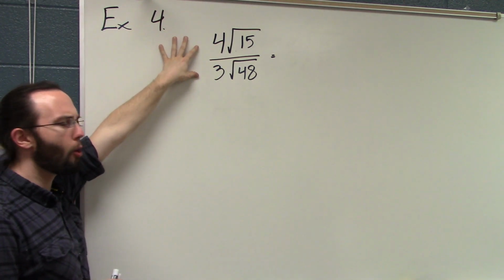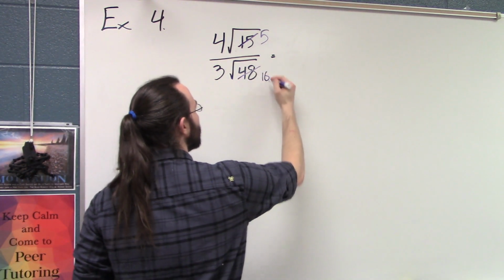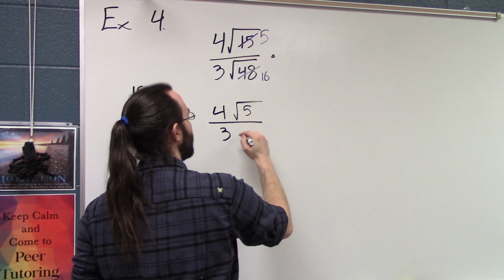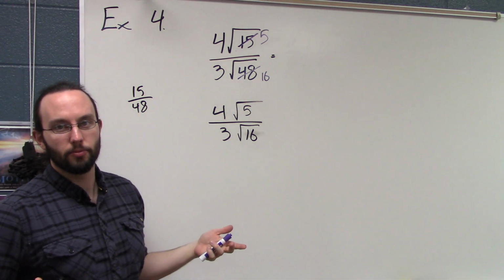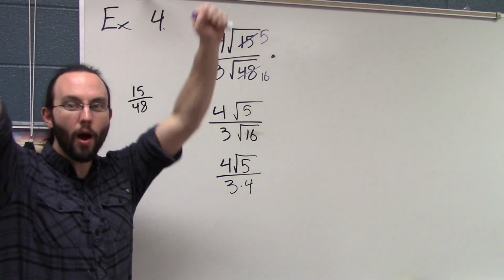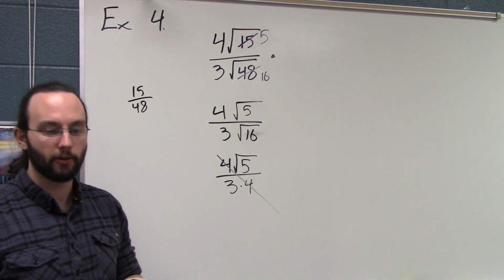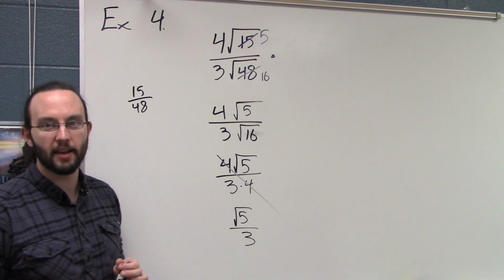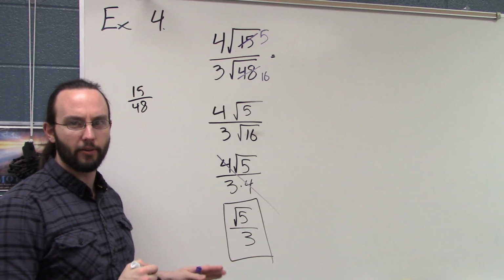A263002 - Fractions with Radicals (No Rationalizing)